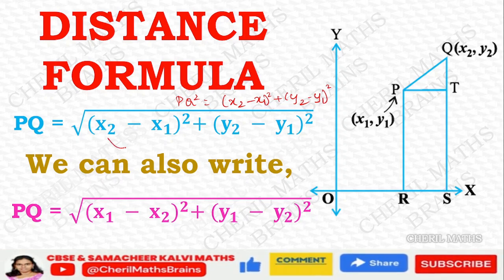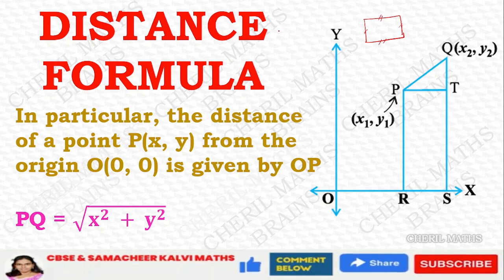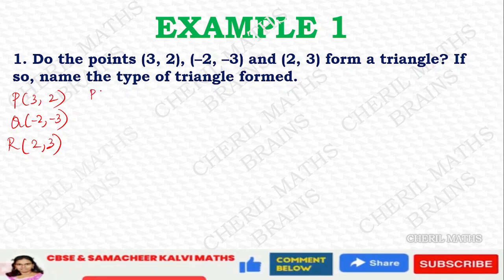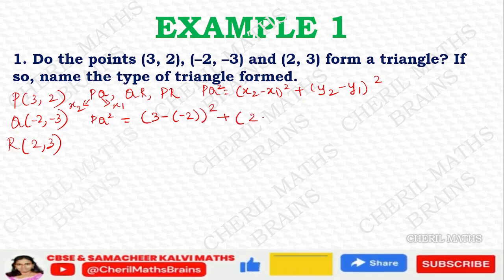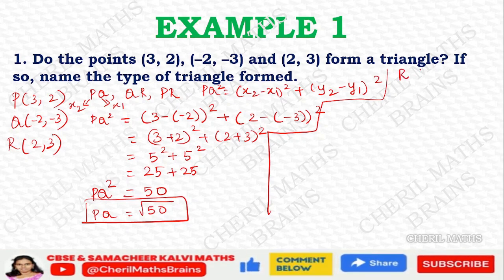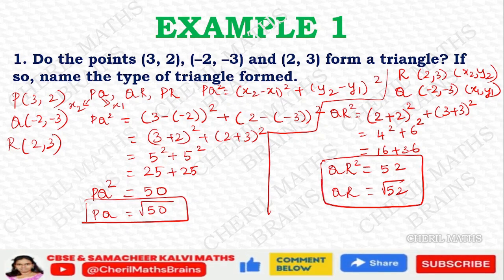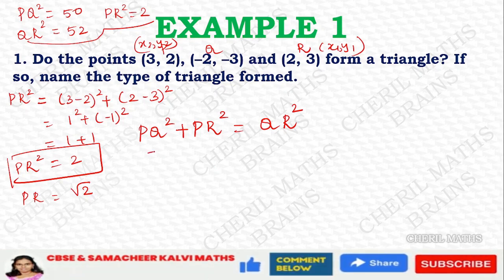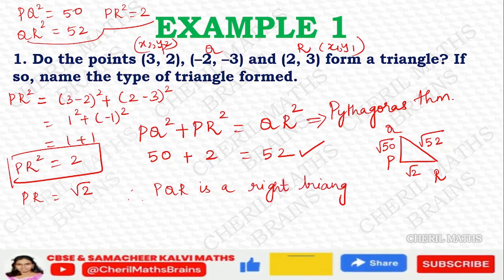CBSE CLASS 10 MATHS CHAPTER 7 | COORDINATE GEOMETRY | EXAMPLE 1| In English